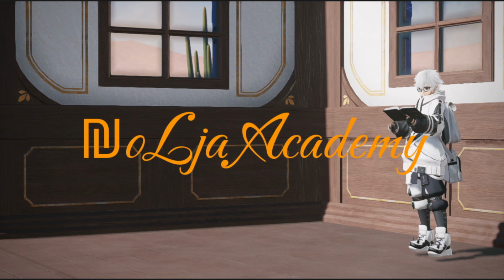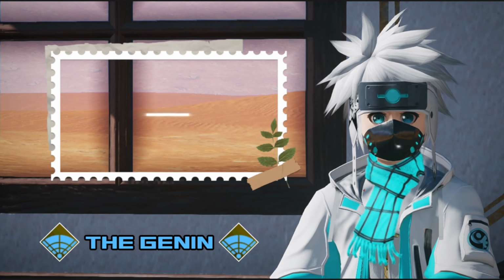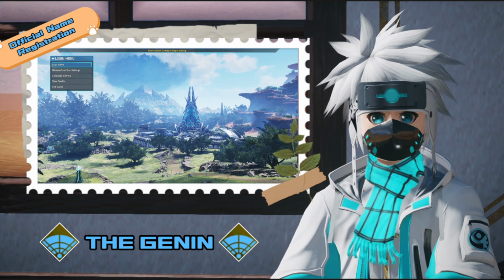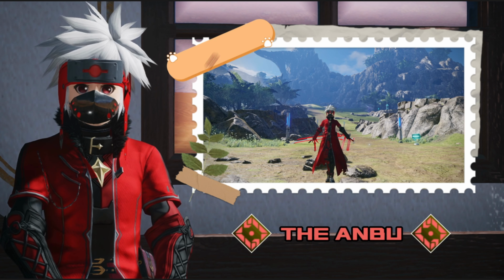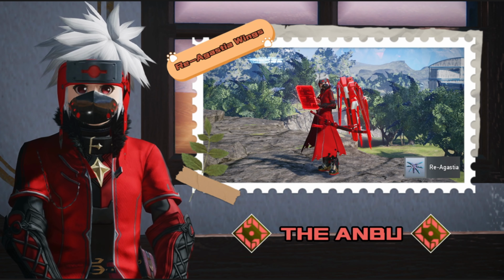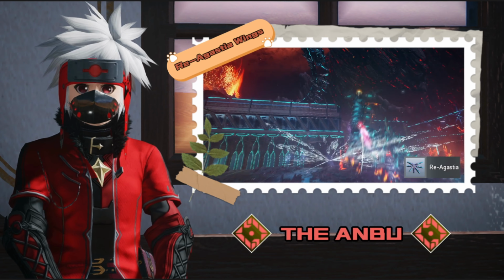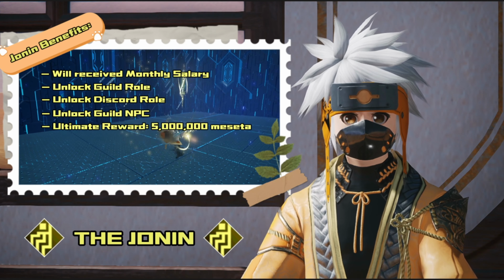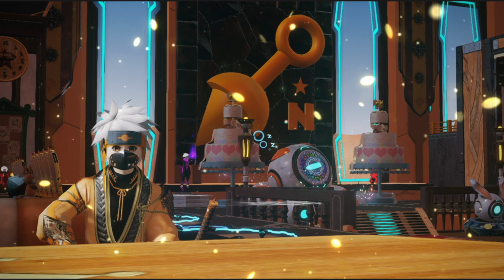PSO2NGS: RANKING SYSTEM (NoLja Academy)